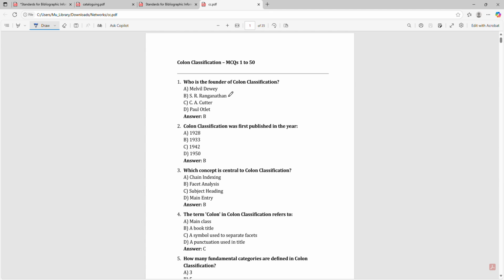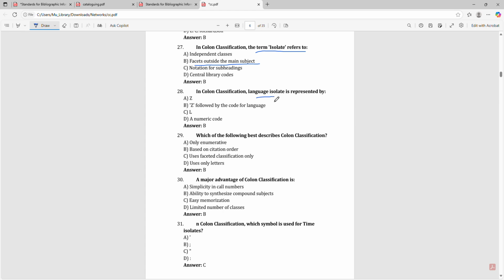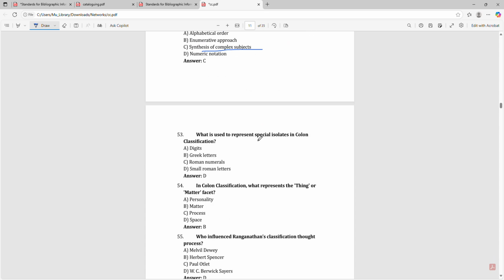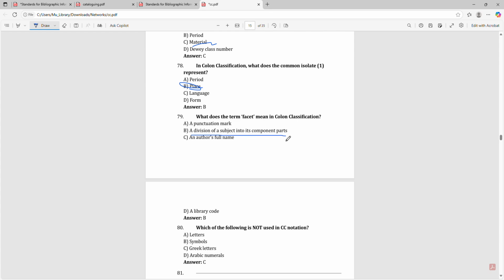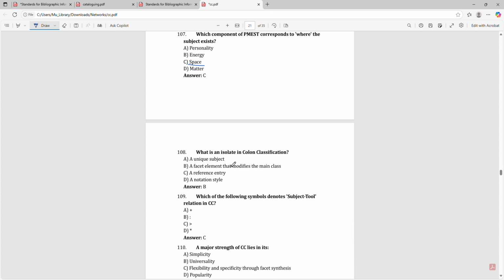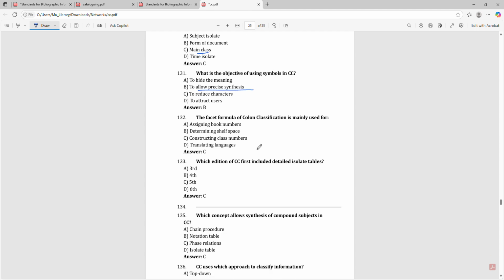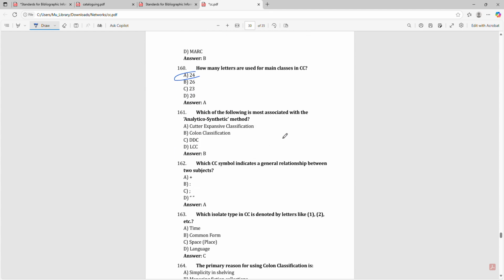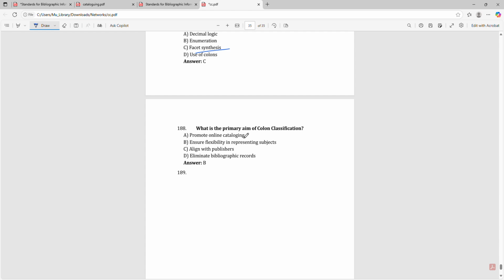MCQs on colon classification UGC NET